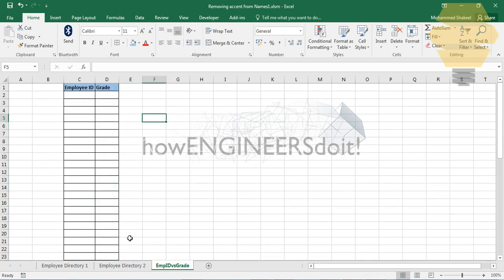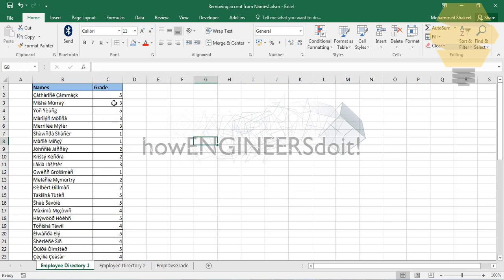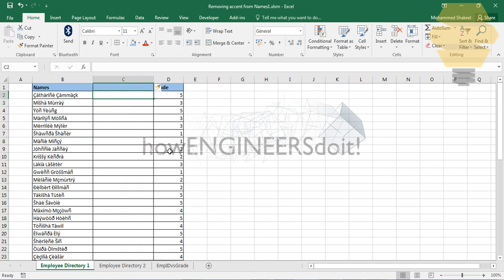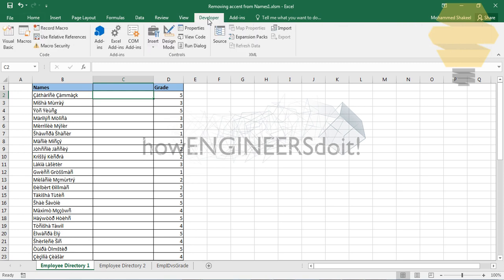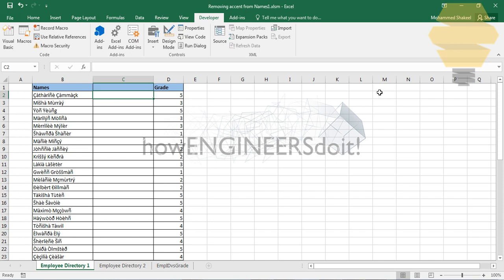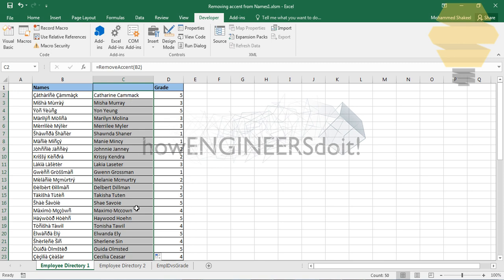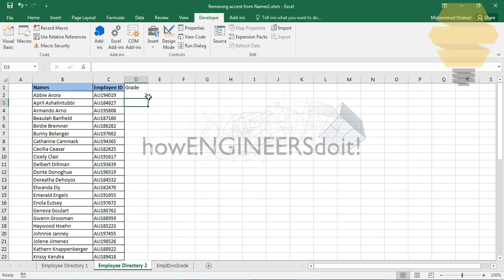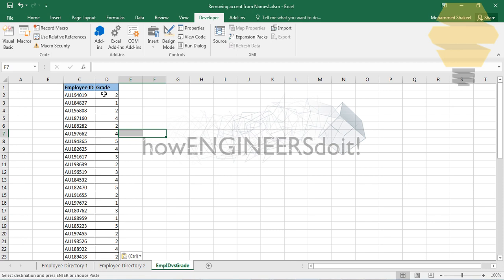How to remove accent from Names in excel at once|Excel Tips & Tricks